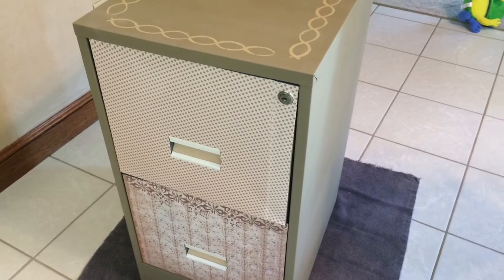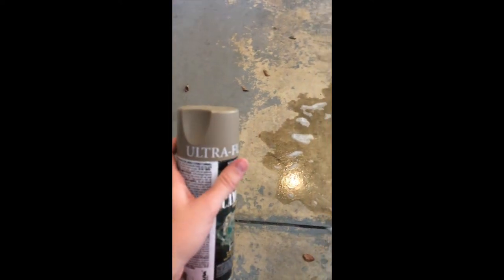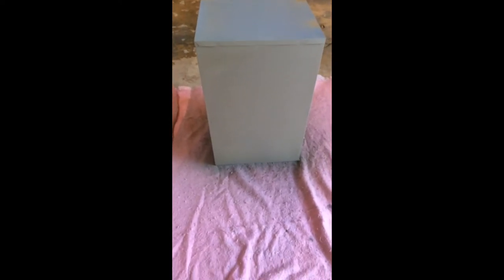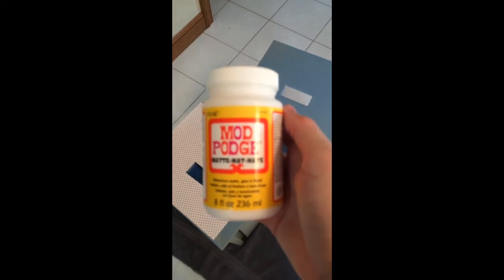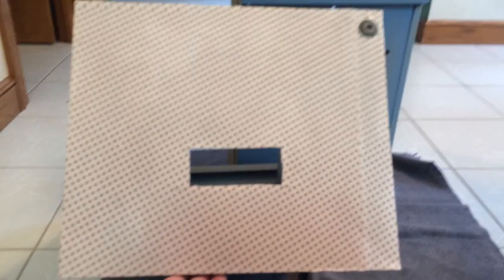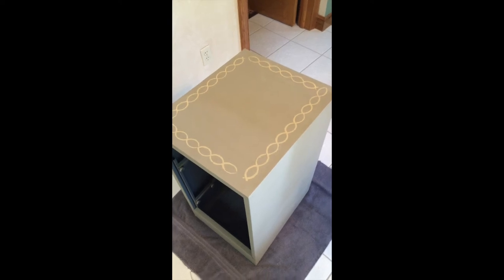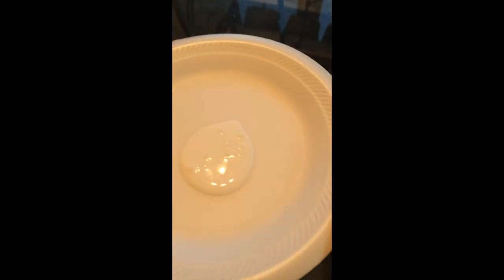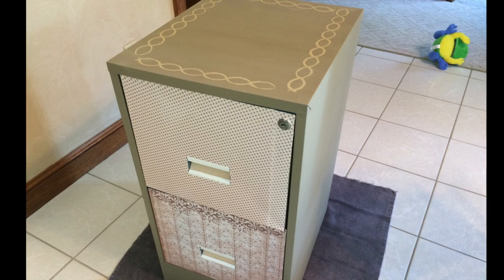How to: Refurbish an old filing cabinet